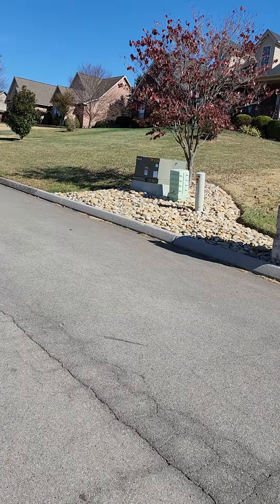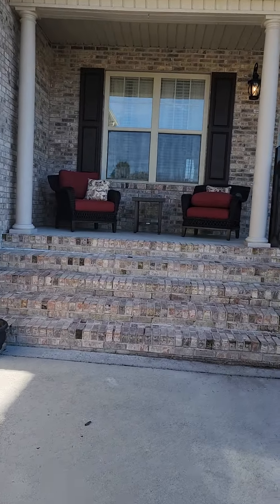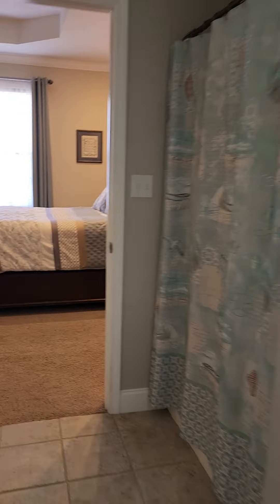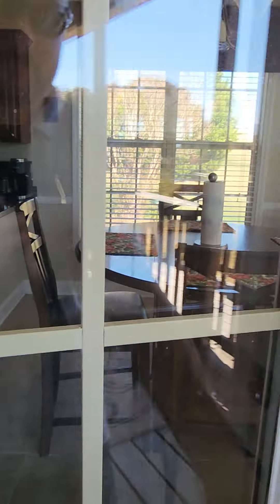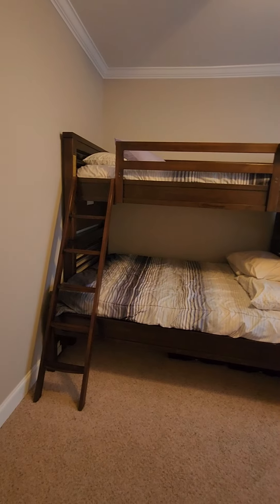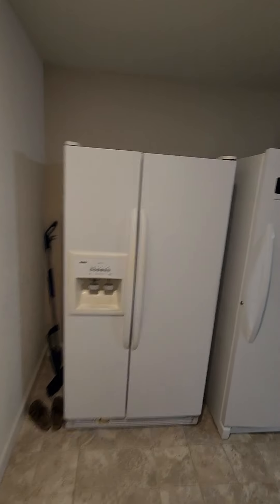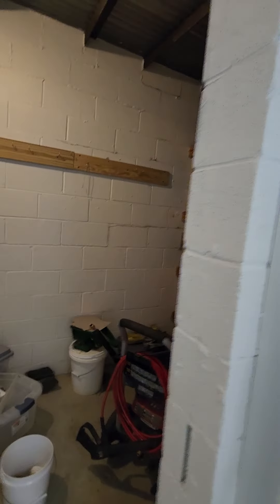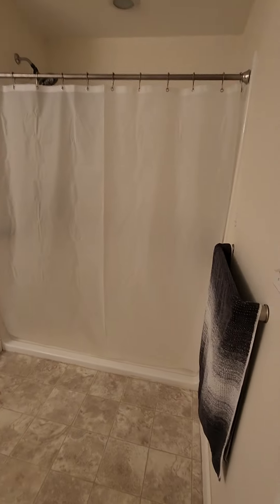5734 Saywers Green trail seymour